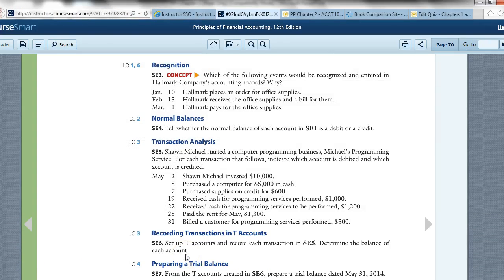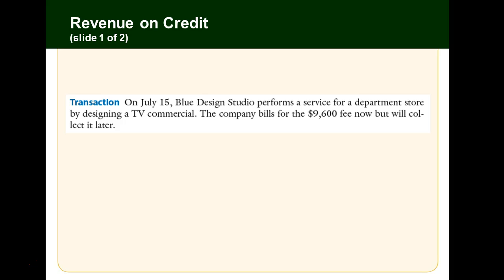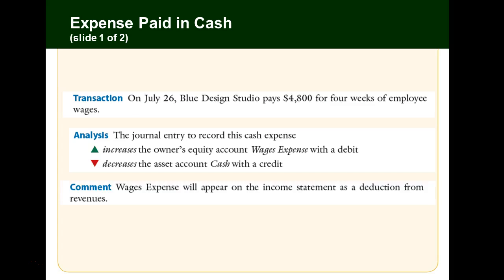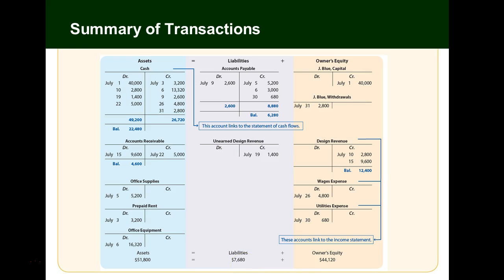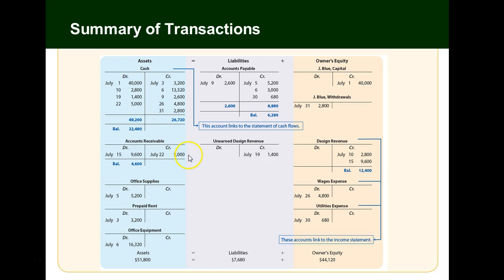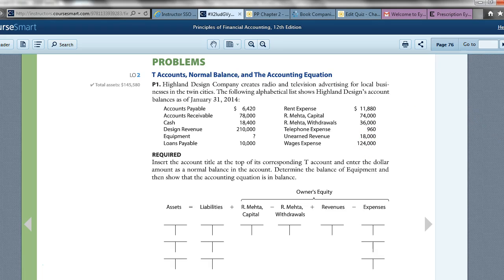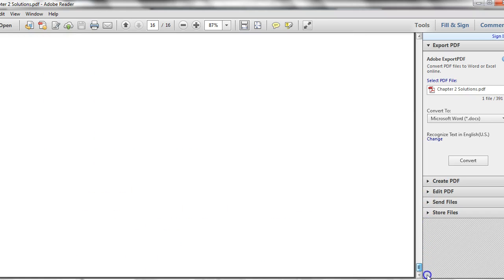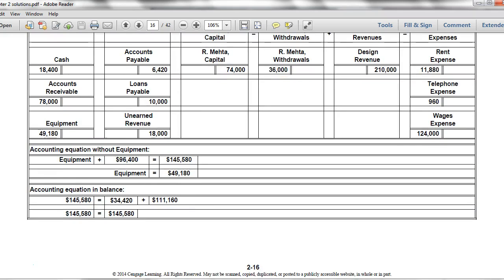Chapter 2 - Part 3 Principles 1 Classroom Lecture